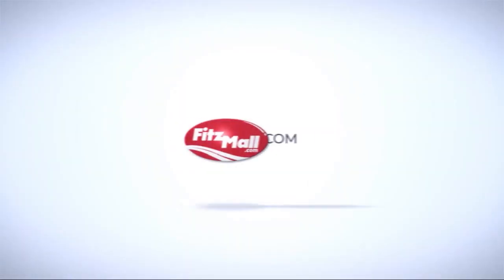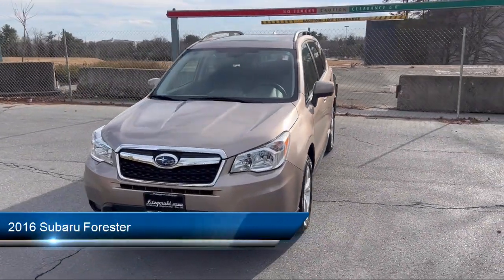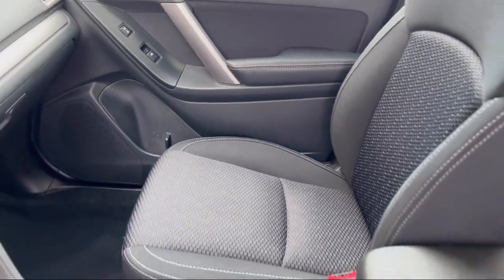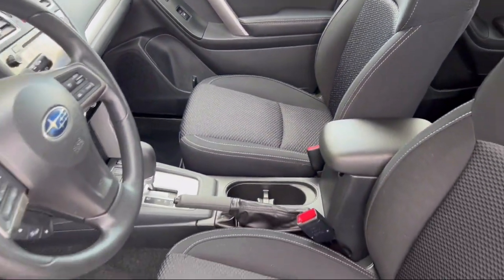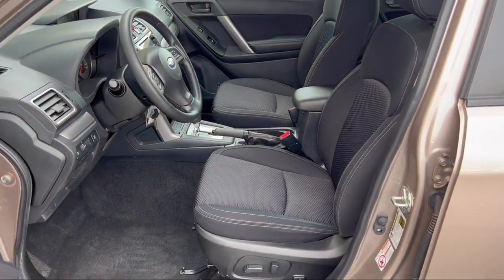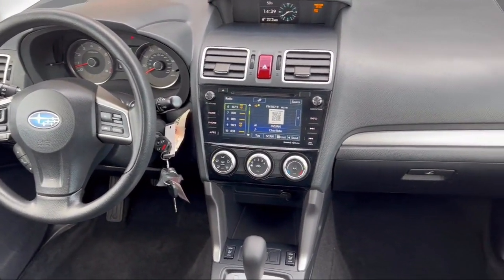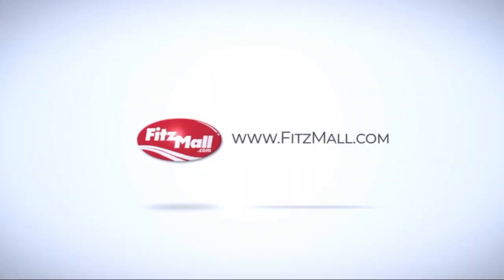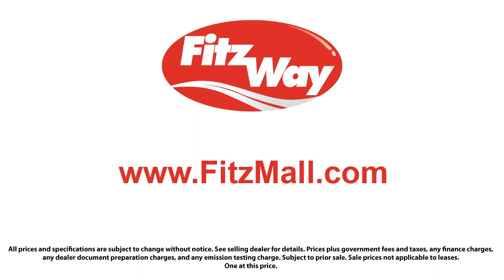2016 Subaru Forester 4dr 2.5i Premium PZEV Rockville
2016 Subaru Forester 4dr 2.5i Premium PZEV - Stock Number: S173990B - VIN: JF2SJAFC4GH410911.